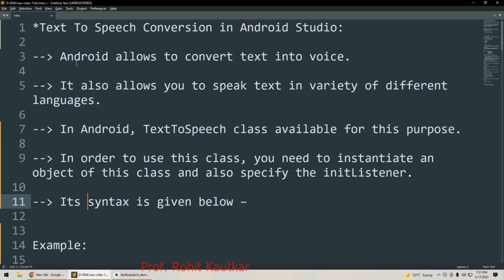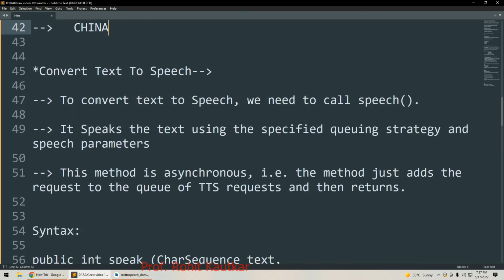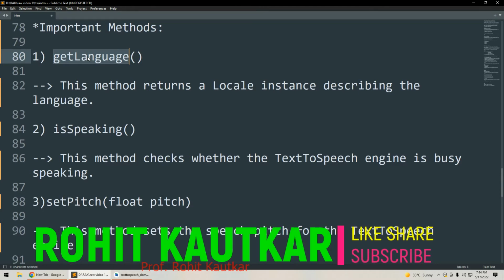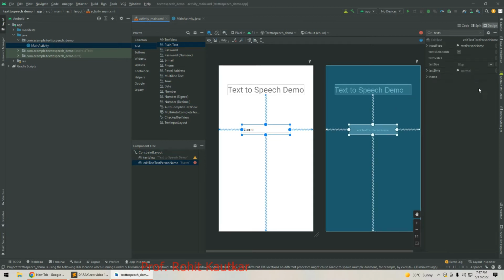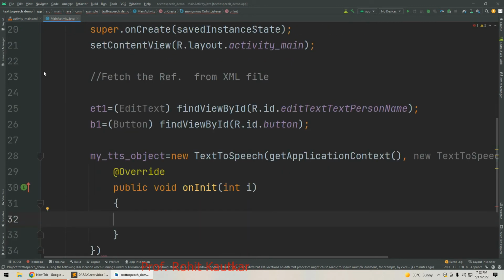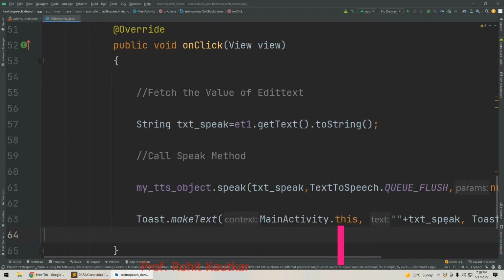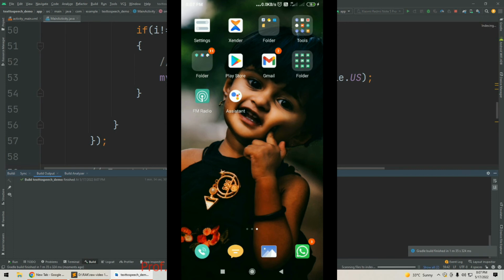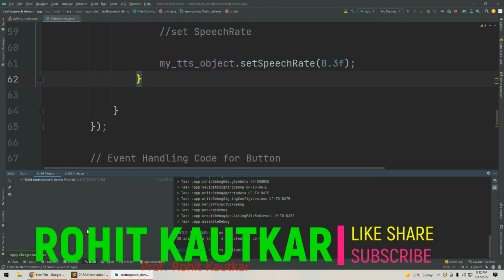Text to Speech in Android Studio | How to Convert Text to Speech in Android Studio?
Hello Friends, in this video we are going to discuss, how to convert text to speech voice in android with programming. TextToSpeech Class will be used.

how to change text to speech voice in android programmatically
How to Convert Text to Speech in Android?
Android - Text To Speech
Text to speech(TTS)-Android
How to create Android text to speech application that says ...
Text to Speech Android Studio - java
Android Text-To-Speech API Sounds Robotic -
Text To Speech not working properly in Android Studio
Android Text To Speech (TTS)
How do I use Google Text to Speech in Android Studio?
How do I turn on text-to-speech on Android?
Is there text-to-speech on Android?
How do I set up voice to speech on Android?
Android TextToSpeech with Examples
An introduction to Text-To-Speech in Android
android
android apps
android apps programming
android development
android development for beginners
android studio
android studio tutorial
android tutorial
apps programming
beginners
how to make android apps
how to make apps
java
tutorial
android text to speech tutorial
android text to speech app
android text to speech example
android text to speech api
android oninit
android oninitlistener
android speak text
text to speak+
text-to-speech android studio github
text to-speech android example github
text to speech android programmatically
text to speech android studio kotlin
text to-speech android developer
text to speech android example
how to stop text to speech in android programmatically
text to speech in hindi android programmatically
how to convert speech to text in android programmatically
how to change text to speech language in android programmatically
how to use text to speech in android programmatically
is there a text to speech app for android
how to use text-to speech android
how to get speech to text on android
How to Convert Text to Speech in Android Studio